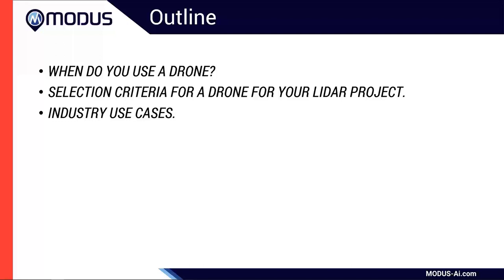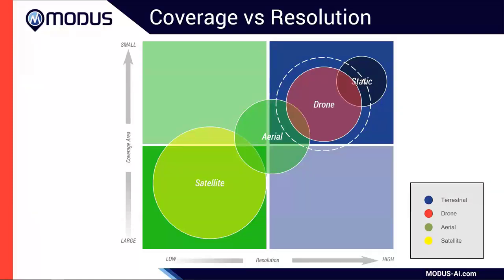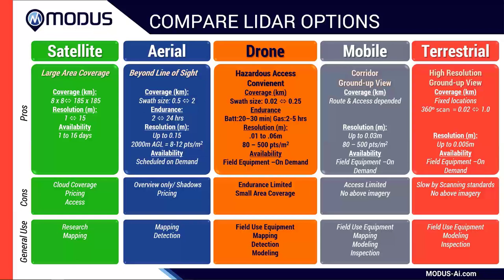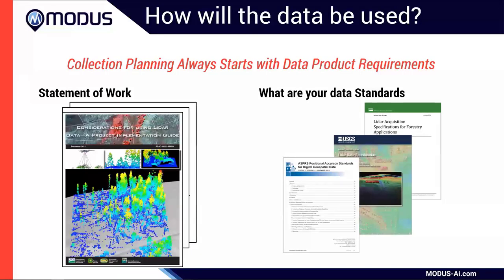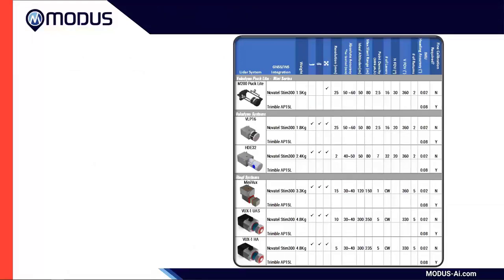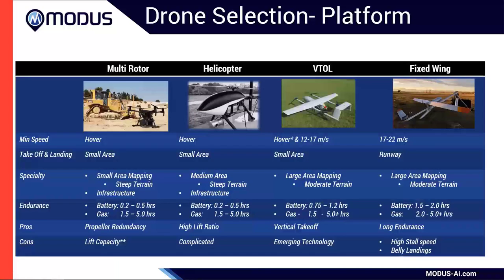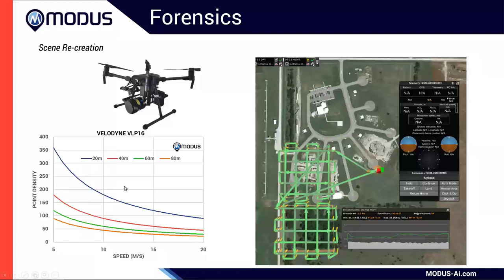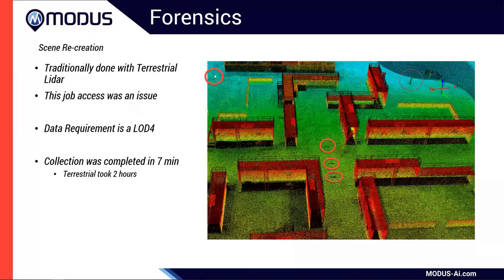Penn State University Geospatial Masters Lecture - Drone Lidar Overview Lecture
In this video we will talk about Drone Lidar and Basic Elements you need to know at a high level.
Topics include
When do you use a drone for lidar mapping? - 1:04
What is the drone selection criteria for for LiDAR mapping?- 9:07
Drone Lidar Usescase in DOT? 42:12
Drone Lidar Usecase in Infrastructure? - 50:30
Drone Lidar Usecase in Forensics? -52:55
Drone Lidar Usecase in Vegetation Management? - 58:01
Summary - 59:49
Q1 Ground Data for Drone Terrain Follow Applications? - 1:01:30
Q2 Drone Lidar Planning Software? 01:03
Q3 How far away can you fly a drone? - 1:06